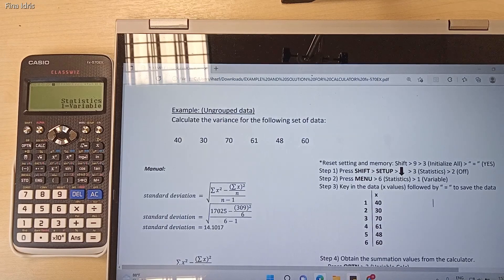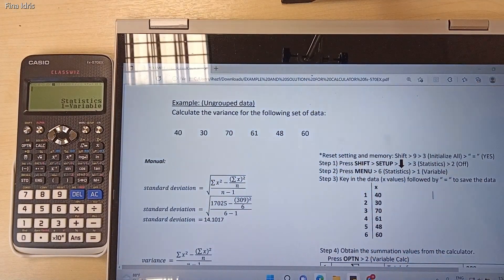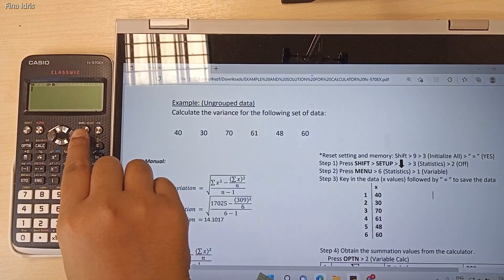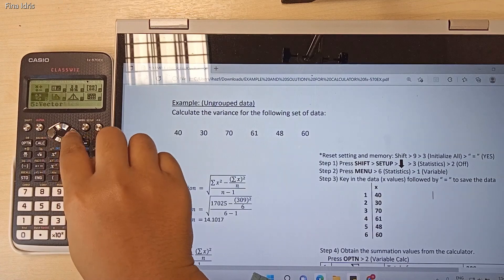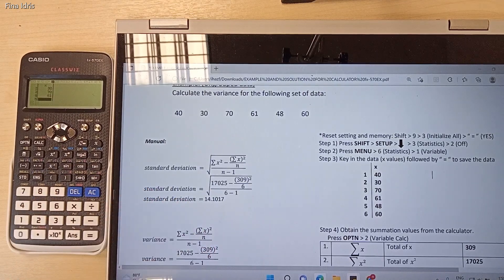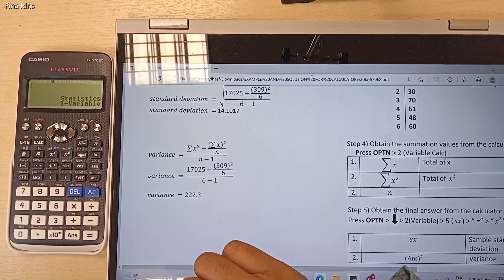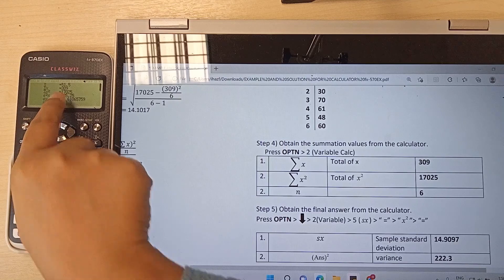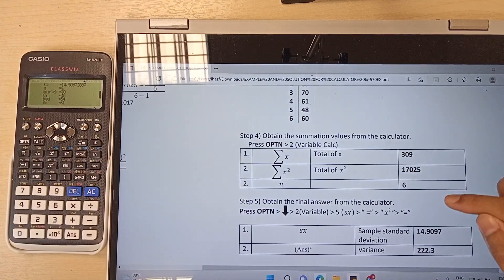Variance of Ungrouped Data using CASIO fx-570EX